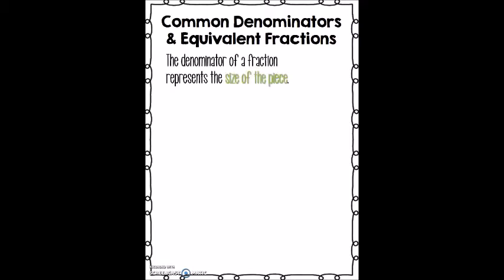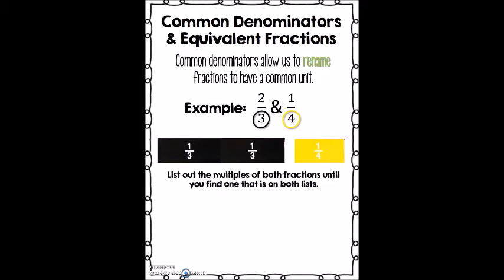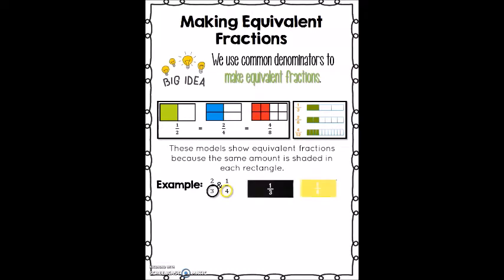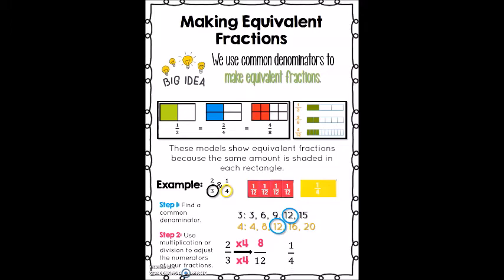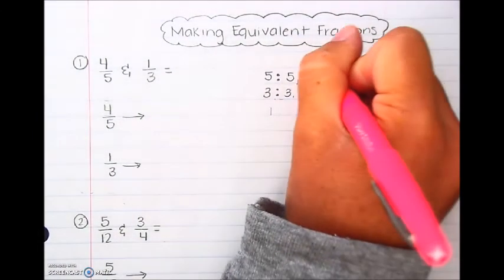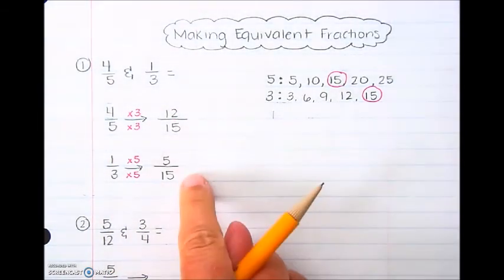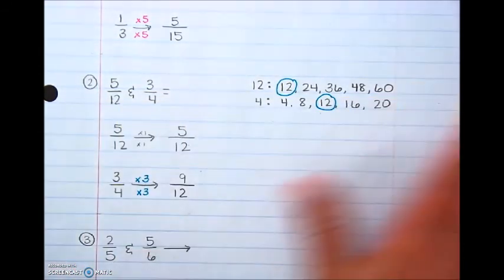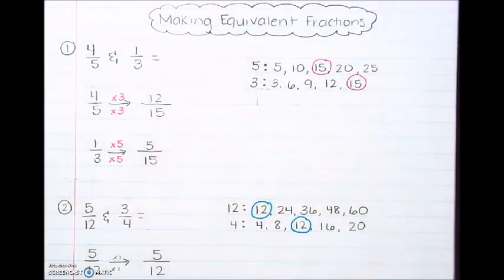6.4 Common Denominators & Equivalent Fractions